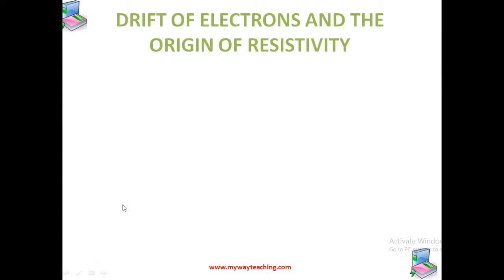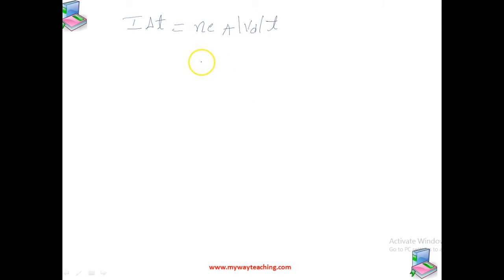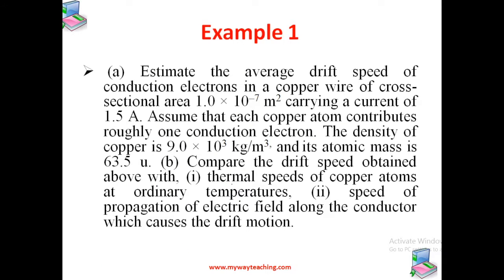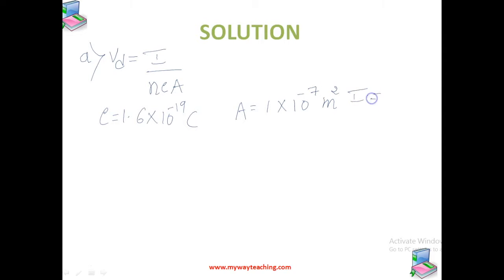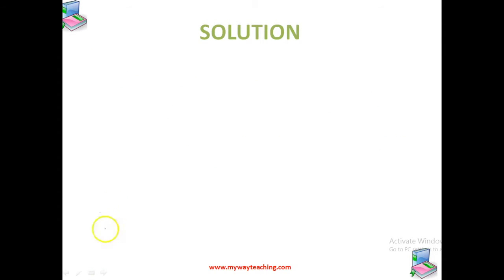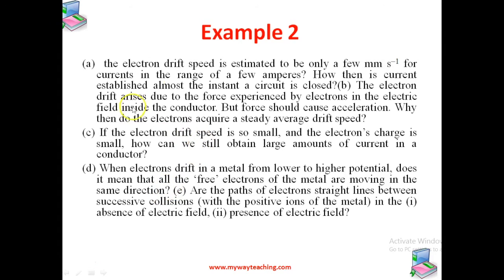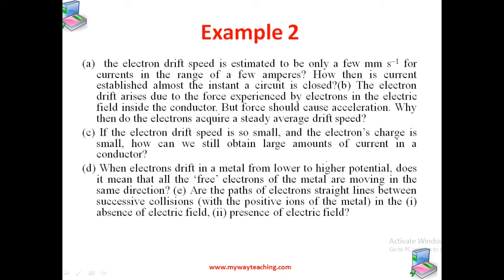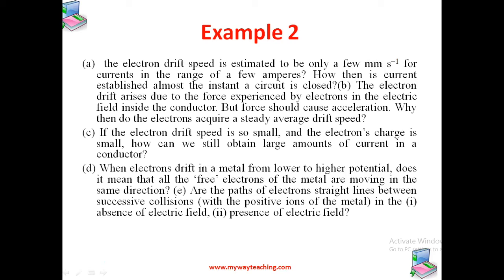Physics Class 12 Chapter 3 Part 3|CURRENT ELECTRICITY